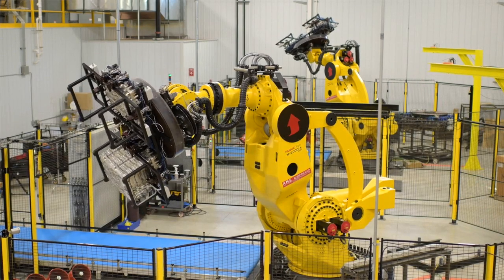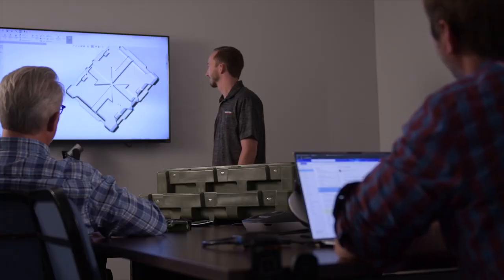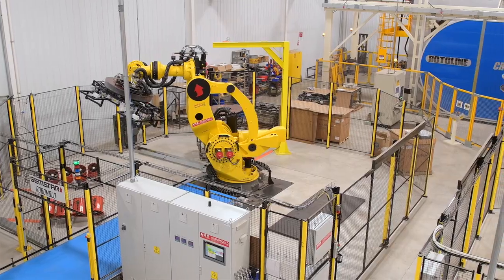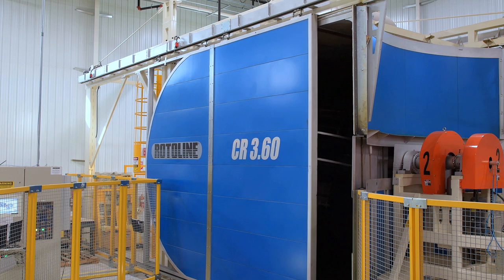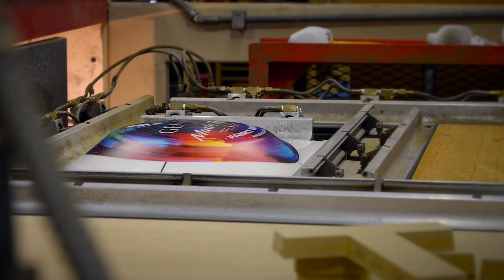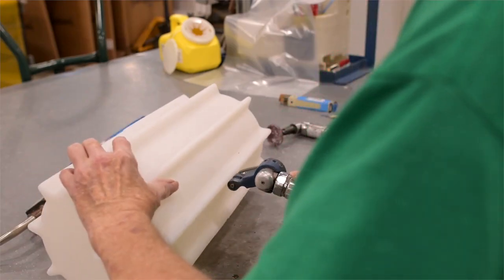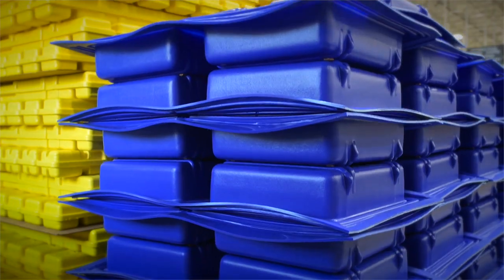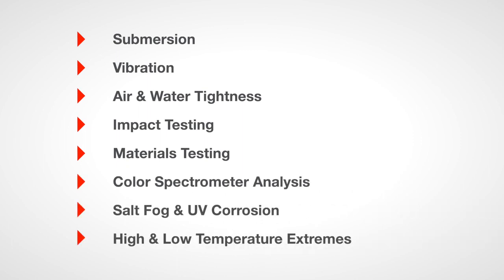Robomolding for military, OEM, industrial, consumer parts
Proper fabrication and finishing of plastic parts for the most complex and high-value component designs is of critical importance. Gemstar accomplishes this via rotomolding, thermoforming, and the only robotic rotational molding capabilities in the U.S. The company also focuses on material selection, design engineering support, testing, tooling, and more. The benefits of robomolding include consistent part repeatability and design flexibility.